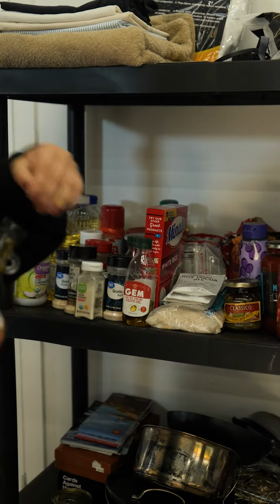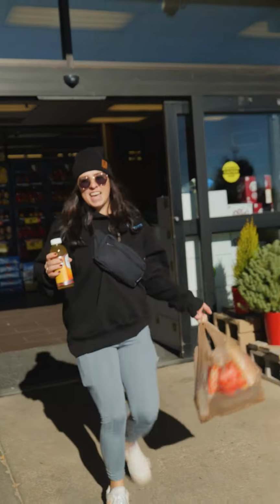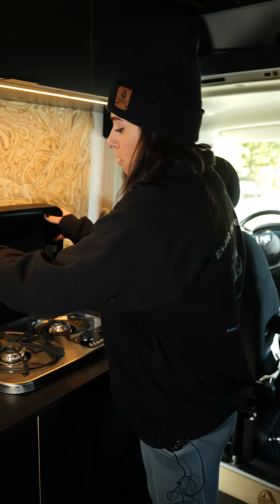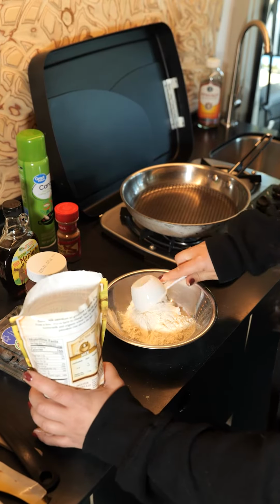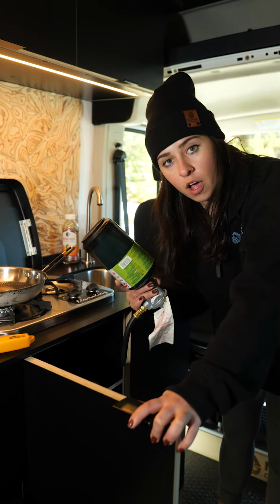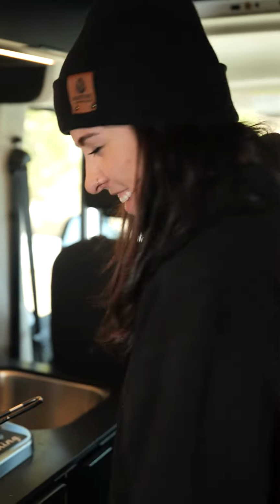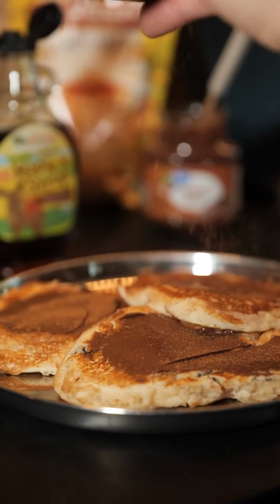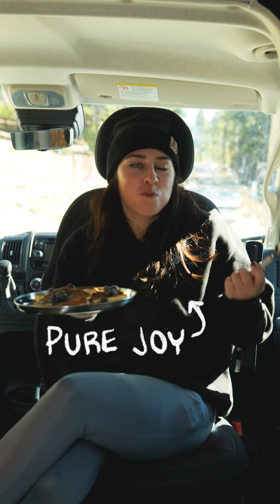Pancake Recipe | Campervan Style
Food on the go! 🥞🥞

You’ve booked your trip, and you’ve packed your bags, but what food are you bringing? If you’re struggling with what to bring and eat on the road, we’ve got you covered! Check out these easy, delicious, and amazing pancakes you can cook anywhere. They’re great for single travelers or the whole family!